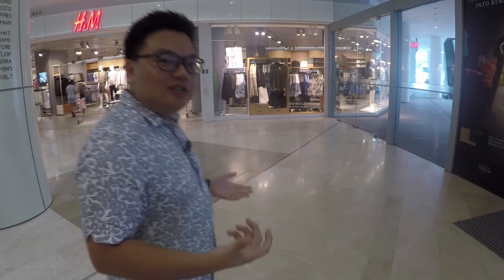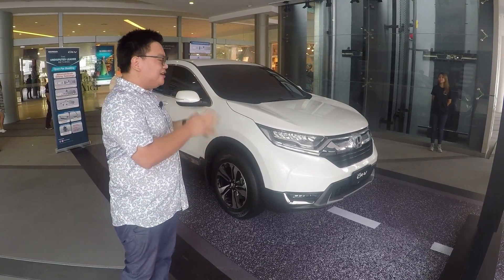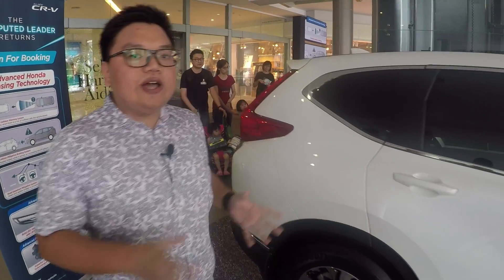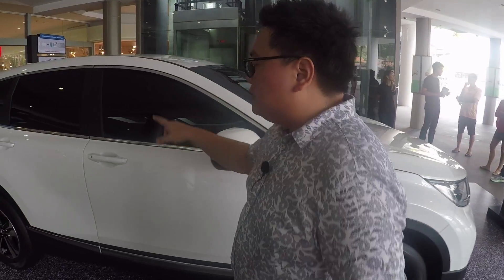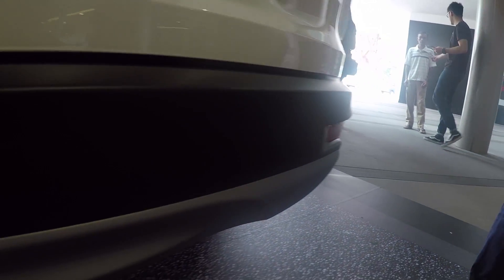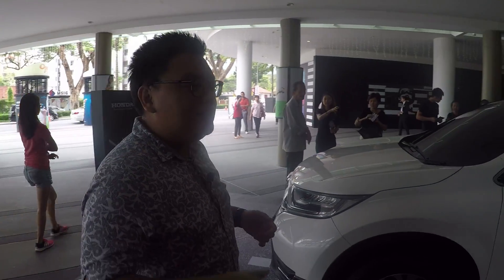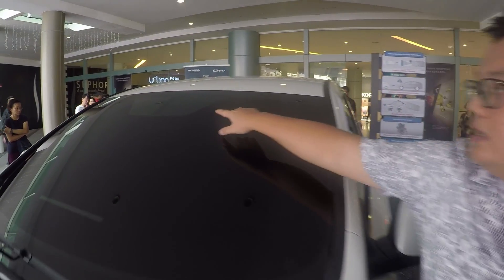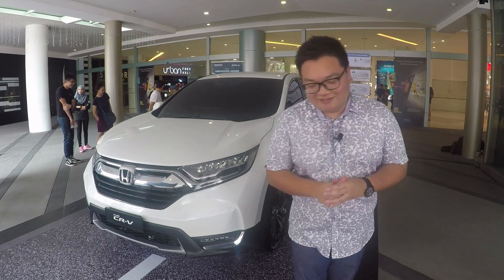FIRST LOOK: 2017 Honda CR-V previewed in Malaysia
Take an early look at the all-new 2017 Honda CR-V. What's new on fifth-generation SUV? Find out in our preview walk-around video.